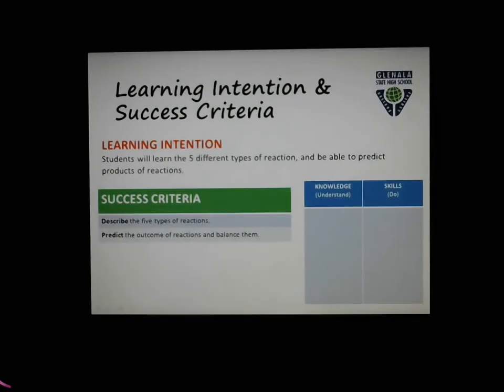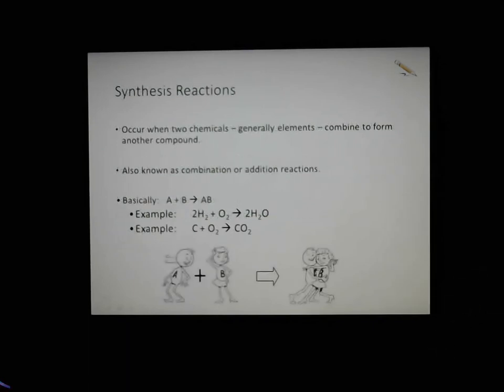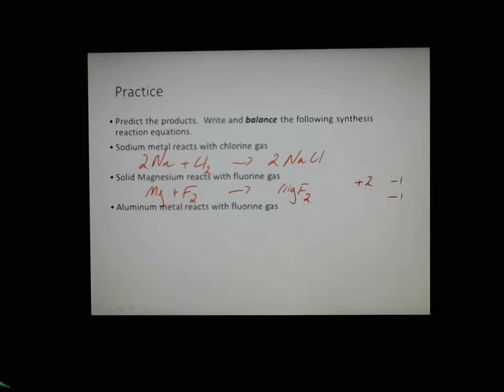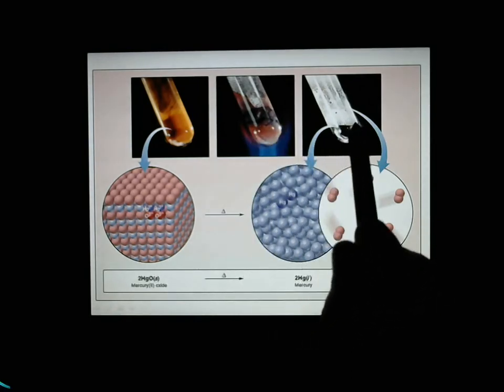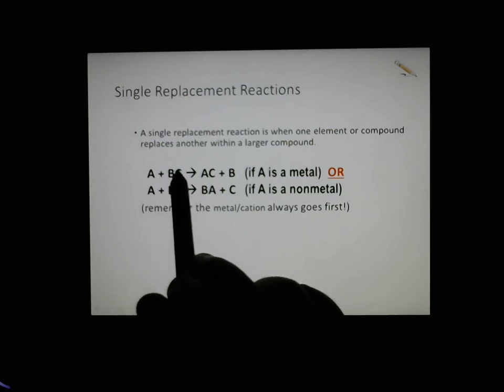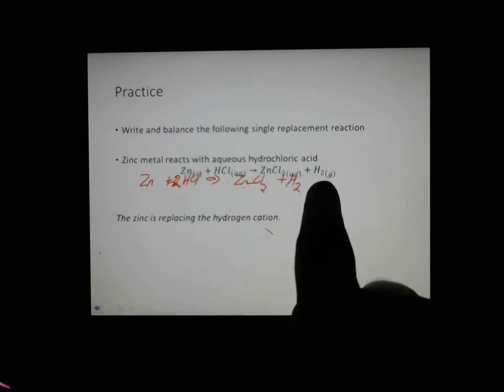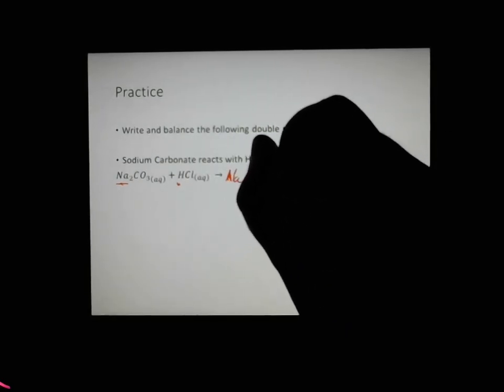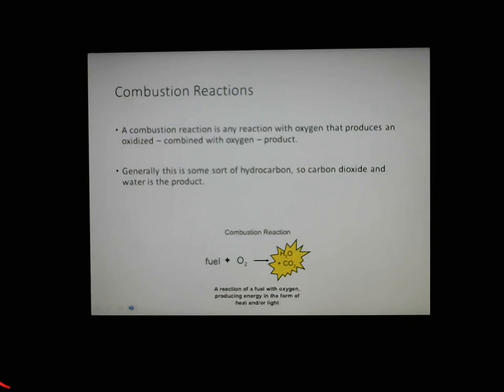3 - Reaction Types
10 Chemistry - Synthesis, Decomposition, Displacement, Double Displacement, and Combustion reactions, and how to predict the outcomes.